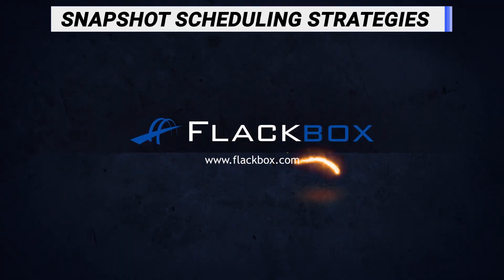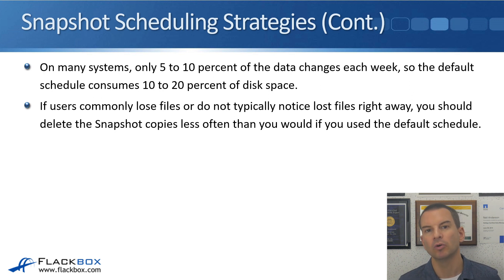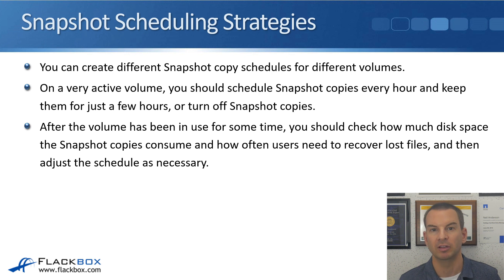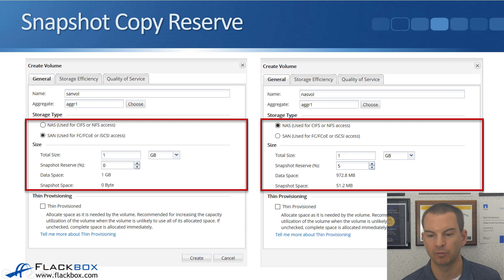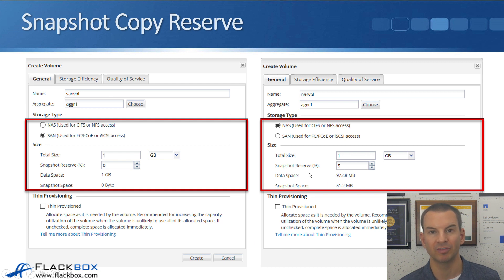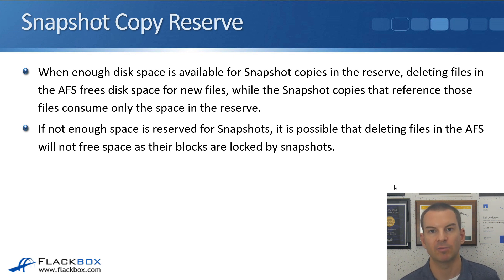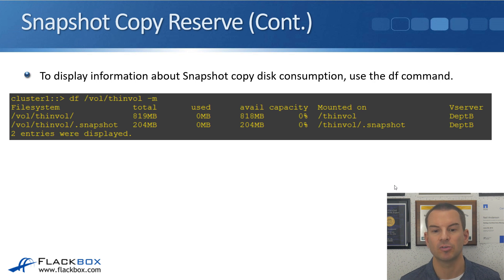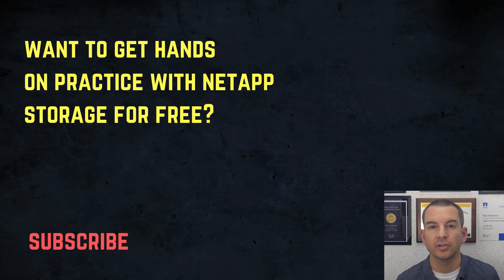NetApp Snapshot Scheduling Strategies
In this NetApp tutorial, you’ll learn about snapshot scheduling strategies. That’s when you should take snapshots, and how long you should retain them for, and how you should set the snapshot copy reserve.

for the full blog post with text and screenshots.

Thanks!
Neil